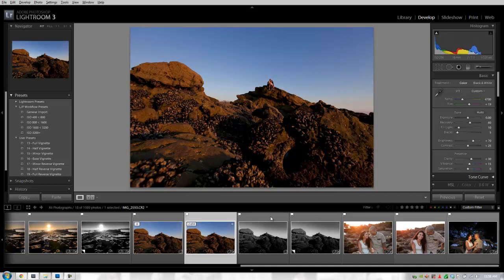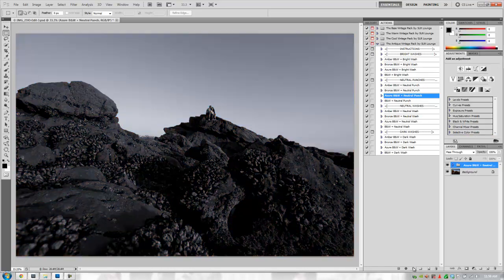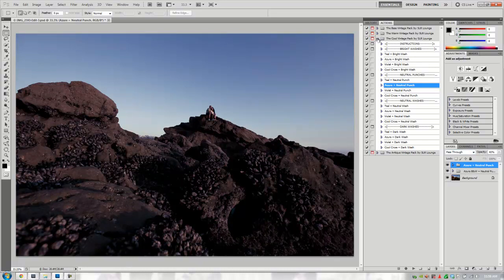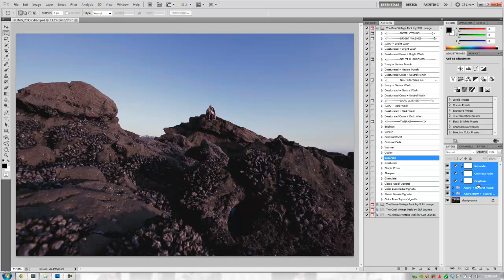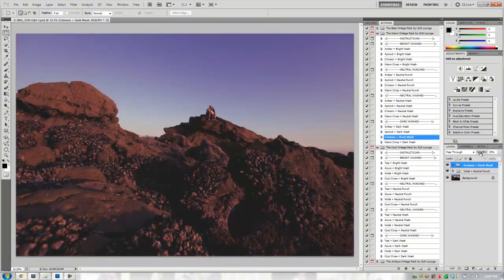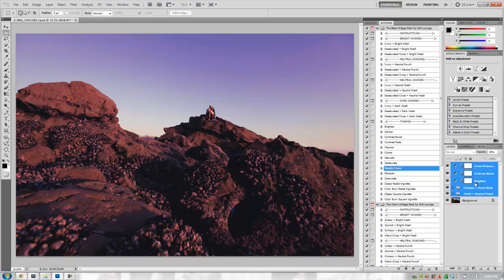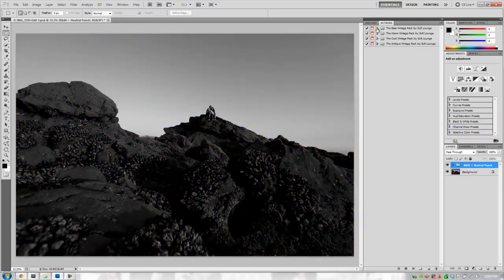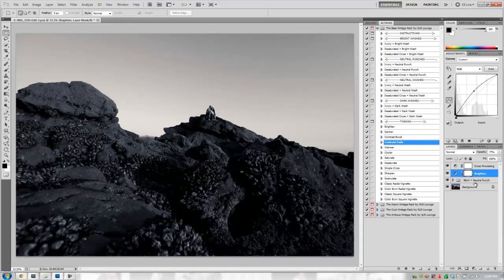SLR Lounge Photoshop Action Mixology - Mixing and Matching Actions for Unlimited Effects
JUST RELEASED!